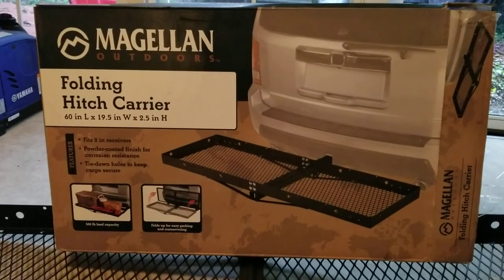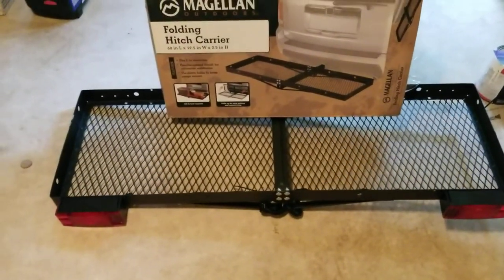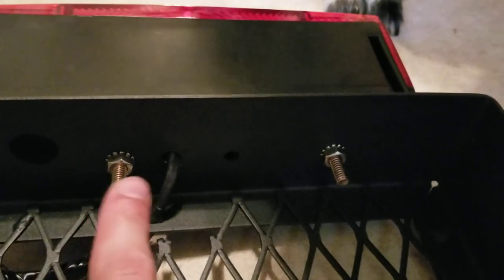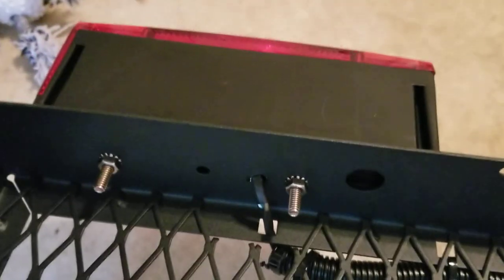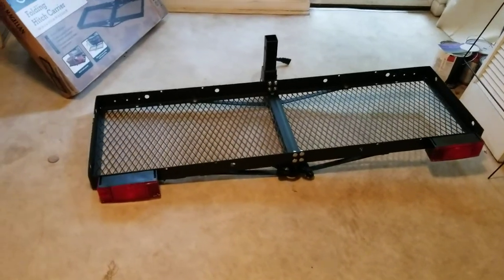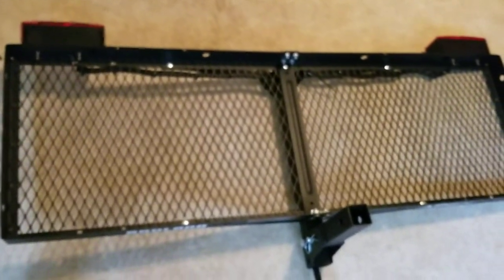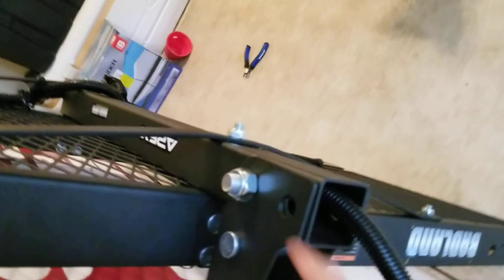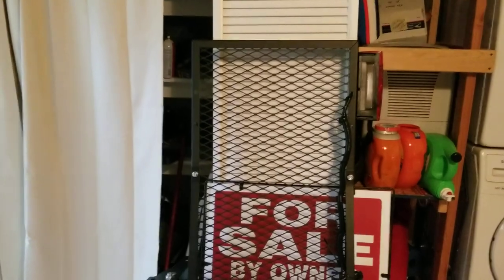Academy Magellan Folding Hitch Carrier Review and Light Install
Here i review this hitch carrier along with the hitch lights i installed on the carrier. This carrier is $45.00 at academy and the lights were $44.00.